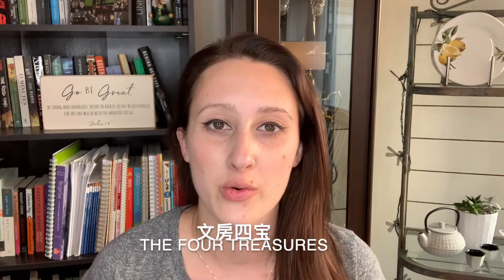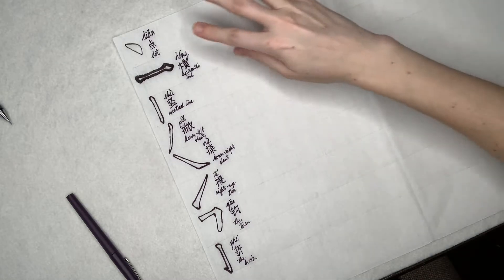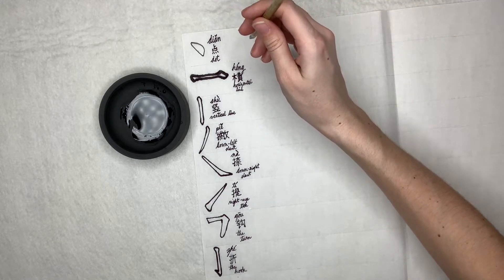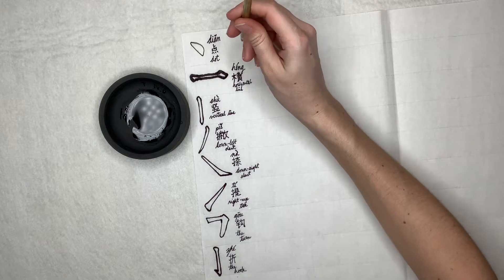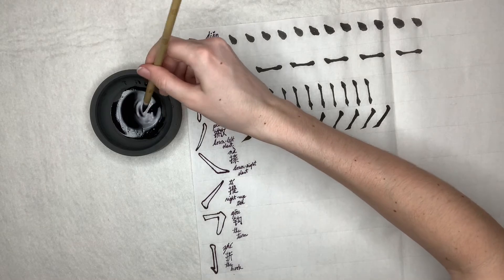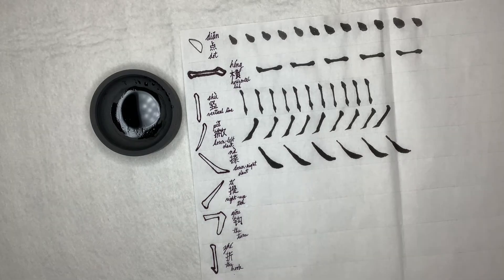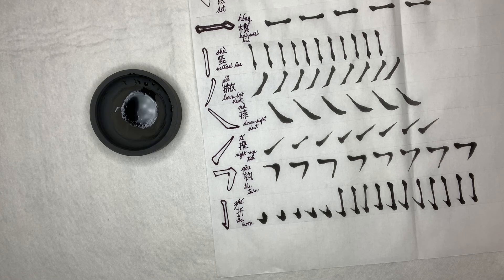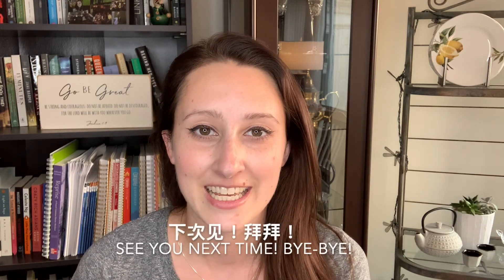Chinese Calligraphy - My first attempt!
Welcome to The Multilingual Mind! In this video, I try out Chinese Calligraphy for the first time!

Materials I use in the video:
Brush set

Ink stone

Rice paper

Felt mat

Brush hanger